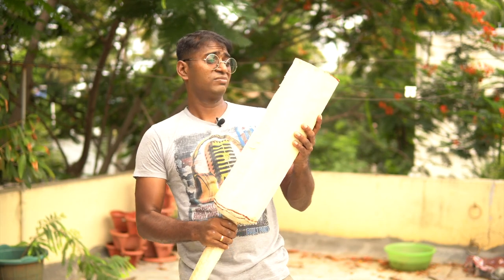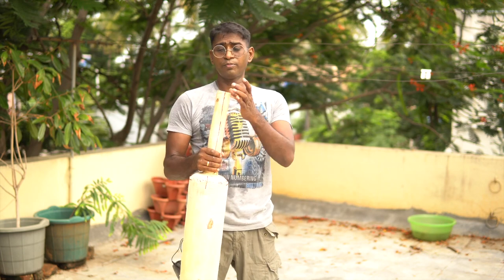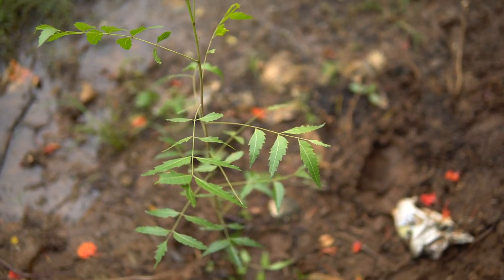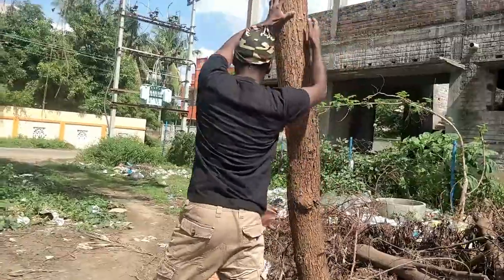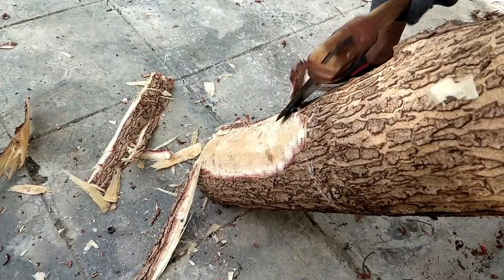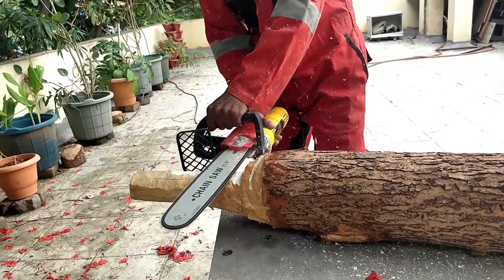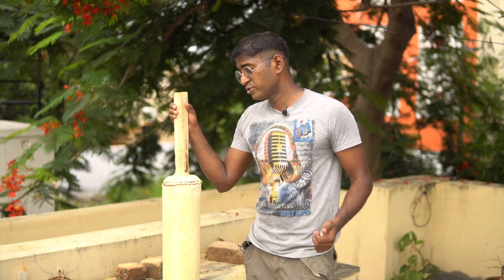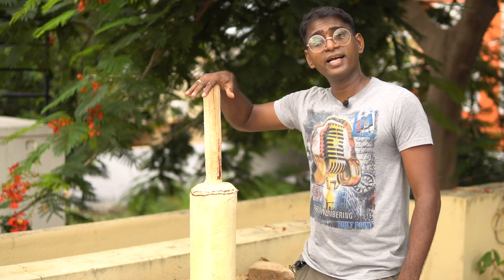Wood log turned into Karlakattai - The Indian Clubbell (கர்லாக்கட்டை)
Indian clubs, which originated in the Indian subcontinent,[1][2] are a type of exercise equipment used to present resistance in movement to develop strength and mobility. They consist of bowling-pin shaped wooden clubs of varying sizes and weights, which are swung in certain patterns as part of a strength exercise program.

To Buy Karla kattai ( 2kg to 14 kg)